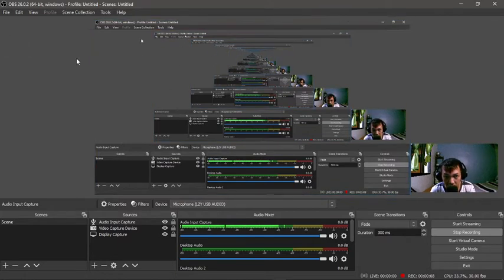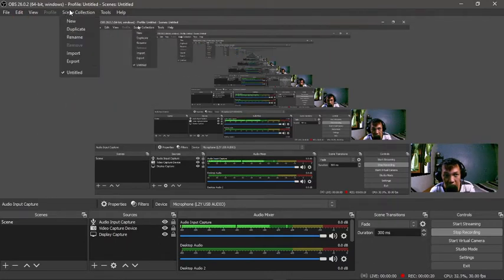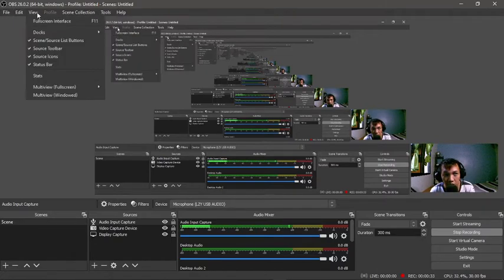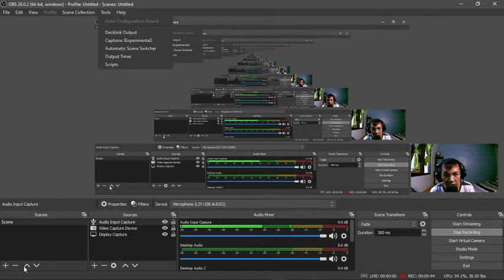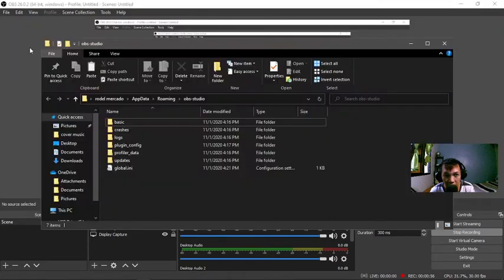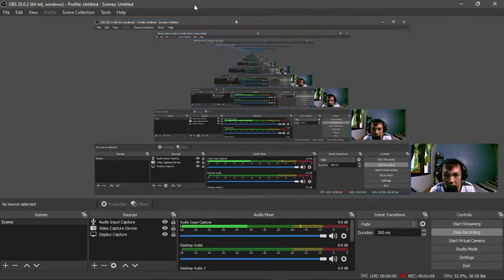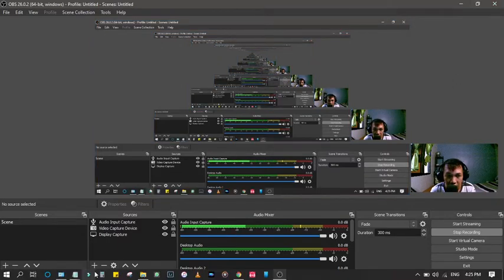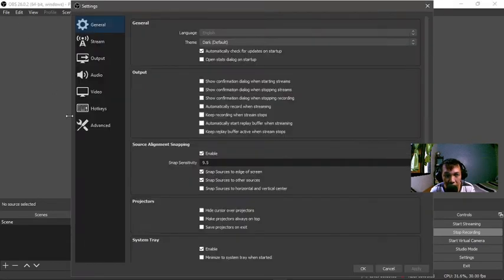How to Reset OBS Setting To Default Settings 2024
Please let me know if this worked for you :)

Hope this Help you and may you have a good day :) cheers :)